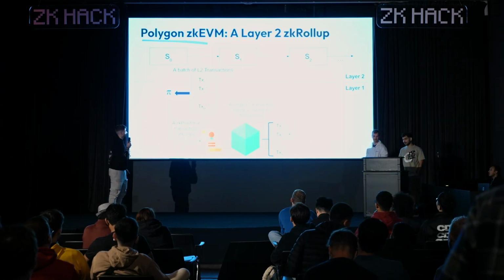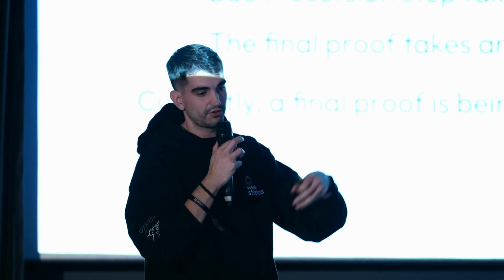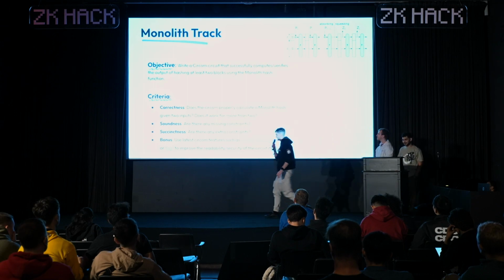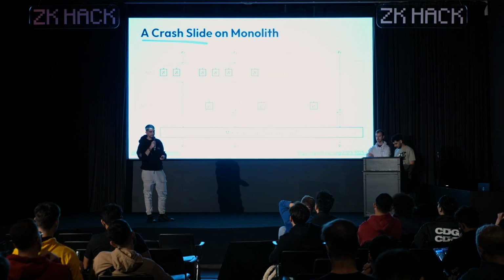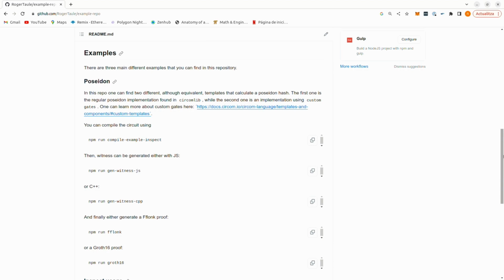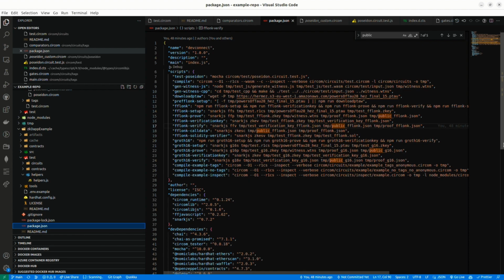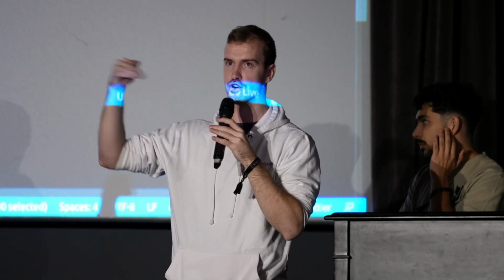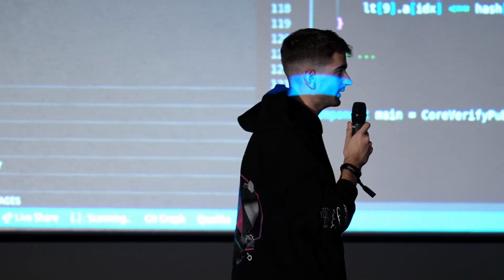ZK Hack Istanbul: Polygon zkEVM presents: Implementing a Monolith verifier using Circom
Title: Polygon zkEVM presents: Implementing a Monolith verifier using Circom

About the event: ZK Hack Istanbul happened from November 10 to 12 2023. In this IRL hackathon, hackers and builders got to meet the teams working on zk, learn new skills, find collaborators and friends as well as imagine new ways to use zk in real world applications.

Thanks to all the great partners of the ZK Hack Istanbul event:
Partners: Polygon, Aleo, O1Labs, Ola, RISC Zero

And thanks to all the hackers who came out!